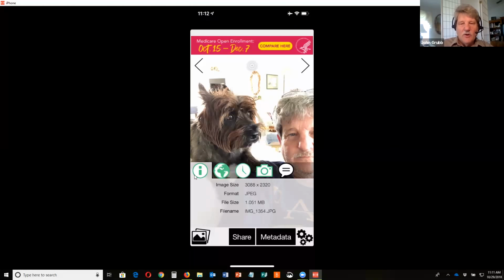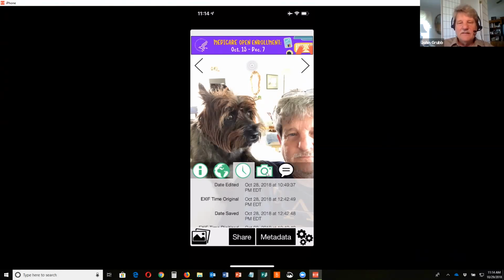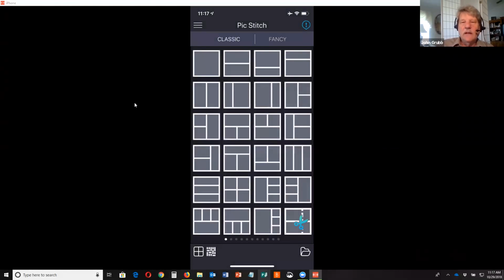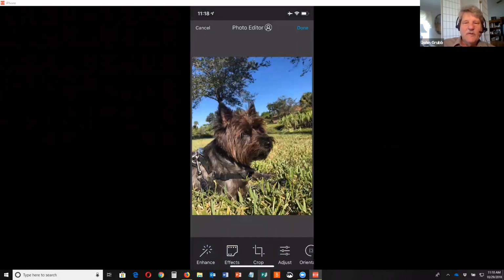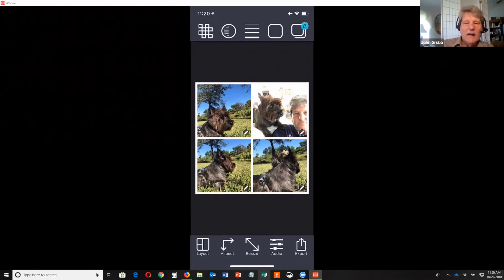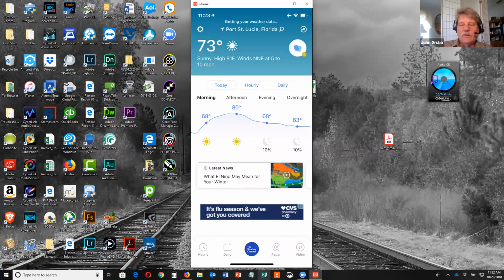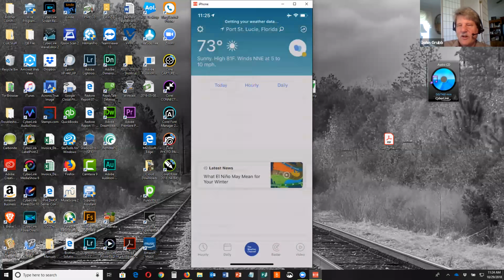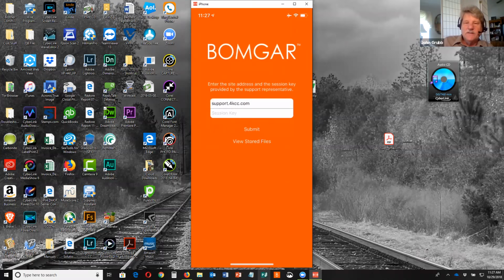5 More Apps Every Smartphone User Should Have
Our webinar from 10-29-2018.